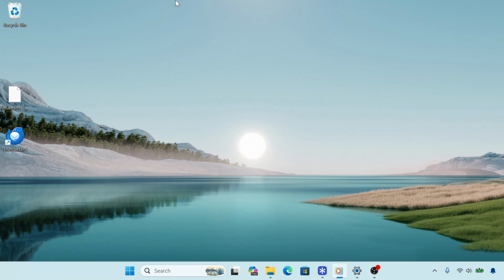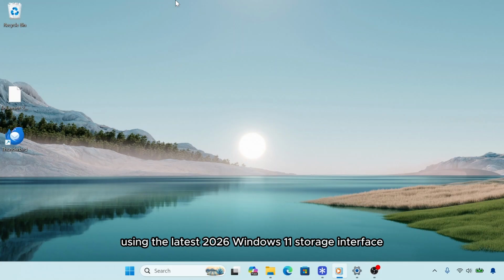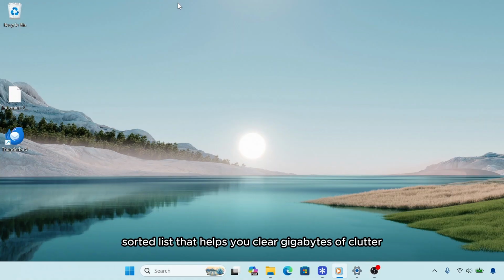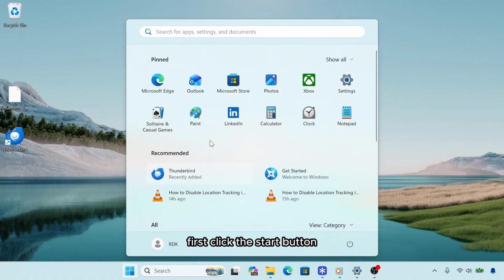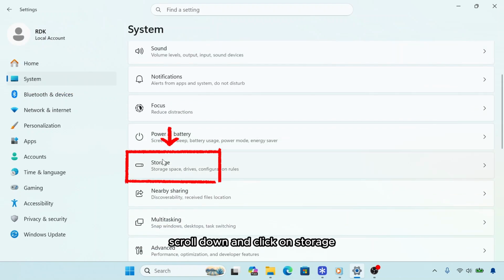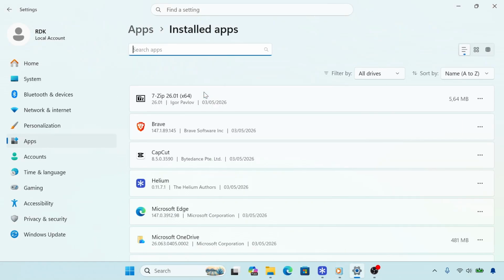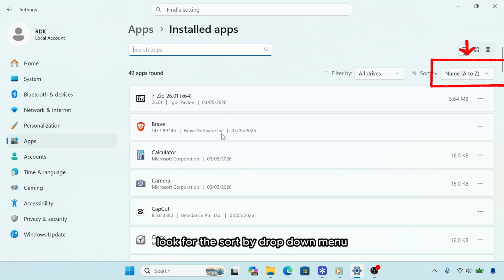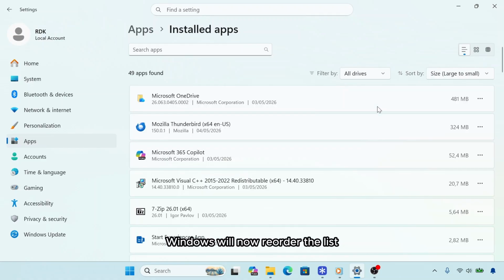How to Find Which App is Using the Most Disk Space in Windows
In this efficiency-focused tutorial, you will learn how to pinpoint exactly which applications are devouring your storage. Instead of blindly deleting files, you can use the built-in Windows 11 Storage interface to generate a precise, sorted list of your largest software.

If you need to reclaim gigabytes of clutter for your current and future projects, this 2026 guide tells it like it is—no more guessing what to uninstall.

Step-by-Step Instructions

Access Storage Settings: Click the Start button and select the Settings gear icon. Ensure you are on the System tab in the left-hand sidebar.

Open App Storage: Scroll down and click on Storage. Once the drive usage chart loads, click on the category labeled Installed apps.

Sort by Size: Locate the Sort by dropdown menu (which defaults to "Name"). Click it and change the selection to Size.

Identify Space Wasters: Windows will reorder the list, placing the largest applications at the very top. To remove a massive app, click the three dots next to its entry and select Uninstall.

Check AI & System Data (2026 Tip): In the latest 25H2 updates, Windows tracks "AI Model Data" as a distinct category. If your app list looks normal but your drive is full, go back to the main Storage page and click Show more categories.

Purge Offline Caches: Select System & reserved. You may find that local LLMs or Copilot offline caches are consuming 10 to 20 gigabytes. You can often clear these specific caches from this menu to reclaim space without deleting your primary software.

find largest apps windows 11, windows 11 storage settings tutorial, identify disk space usage pc, sort apps by size windows 11, windows 11 installed apps storage guide, reclaim ssd space windows 11, windows 11 ai model data storage, clear copilot offline cache, windows 11 system and reserved storage, delete large games windows 11, windows 11 25h2 storage updates, storage sense windows 11 tips, find what is taking up space on c drive, uninstall large programs windows, windows tips 2026